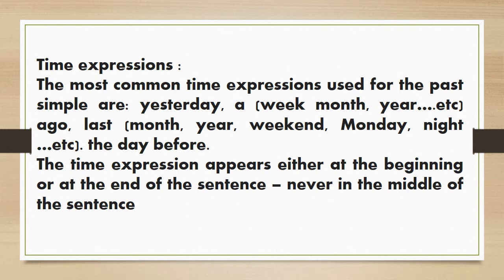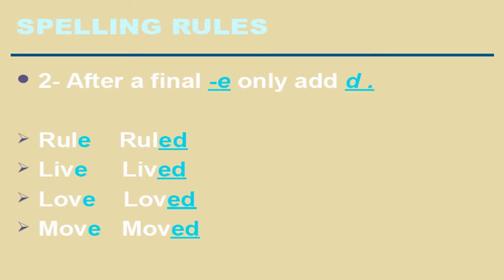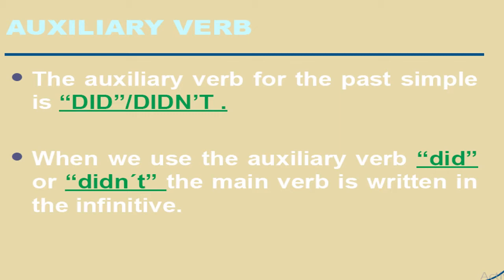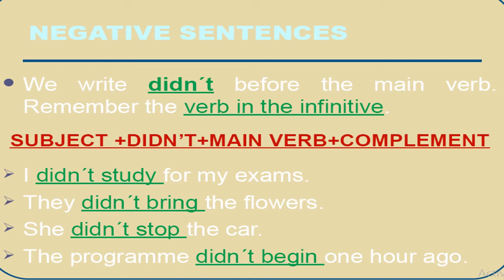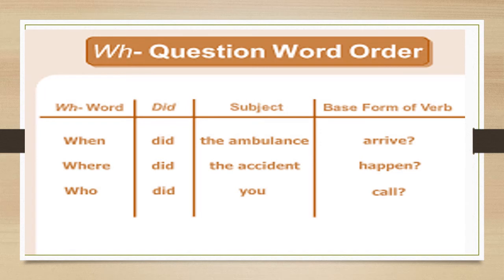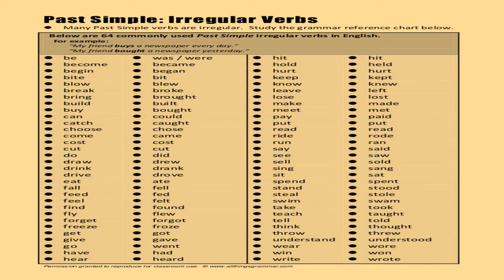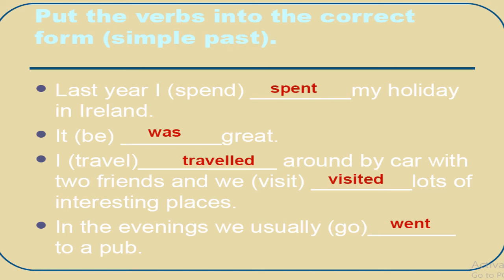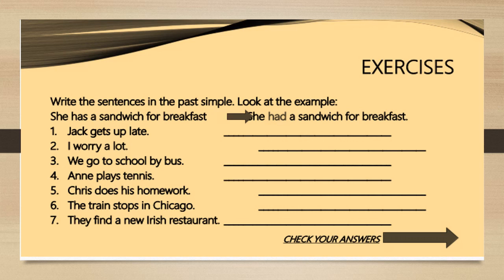LC Nur201 323 320 past simple